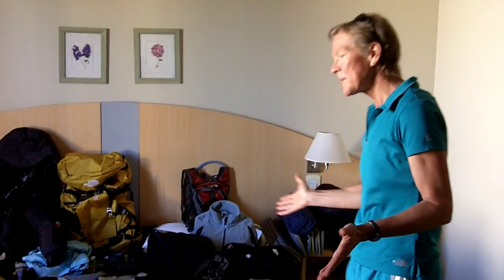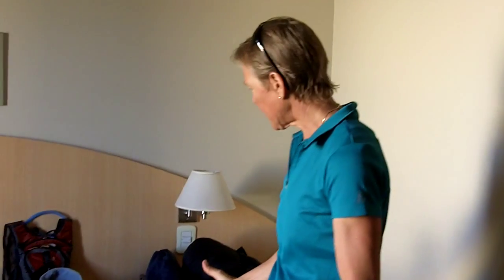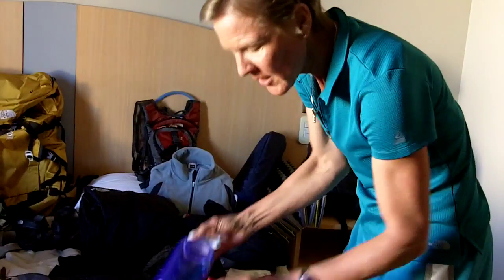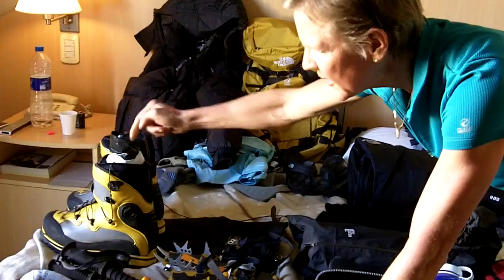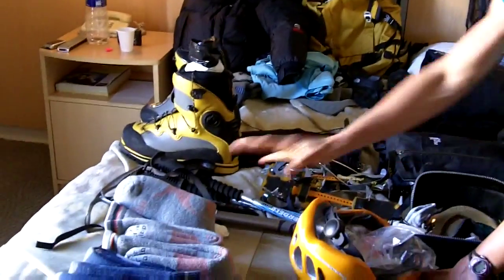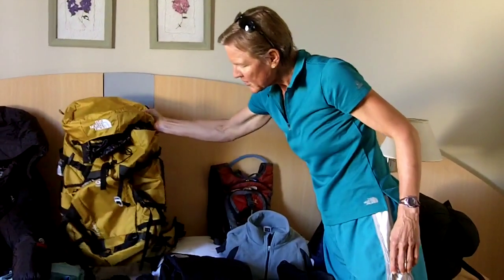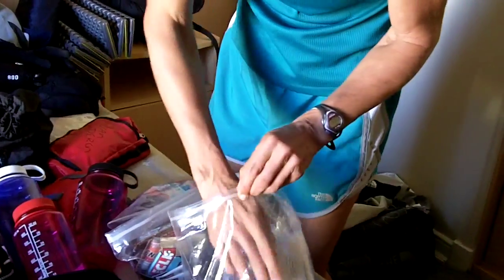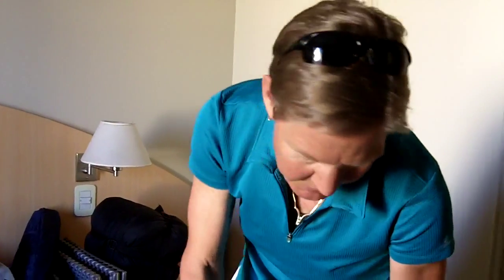Diane Van Deren Equipment Check Prior to Ascent of Mt. Aconcagua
Endurance Athlete, Diane Van Deren, explains the gear prep needed to climb Mt. Aconcagua, Argentina which she's doing this right now with other North Face athletes, the Patagonia Brothers and a Mayo Clinic research team.  They'll climb it once together and then she and Willie Benegas will make a speed ascent.

and
on twitter